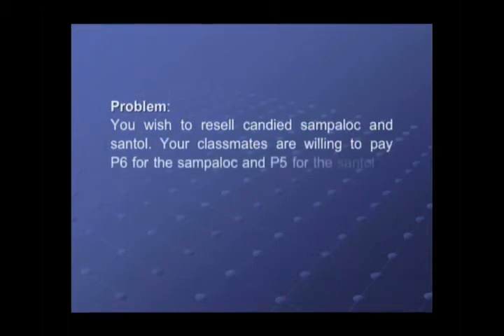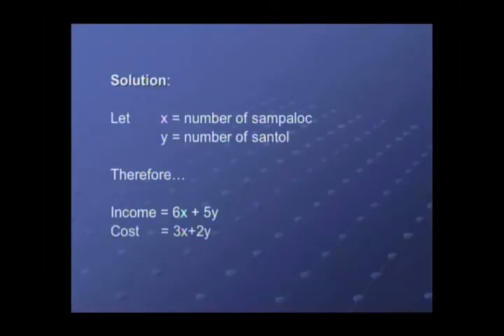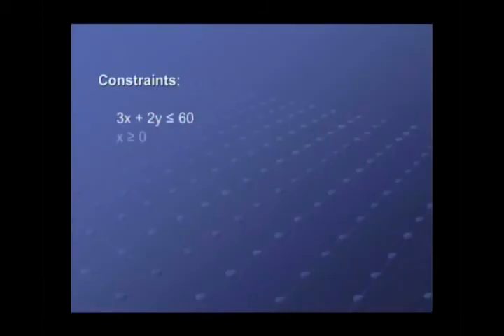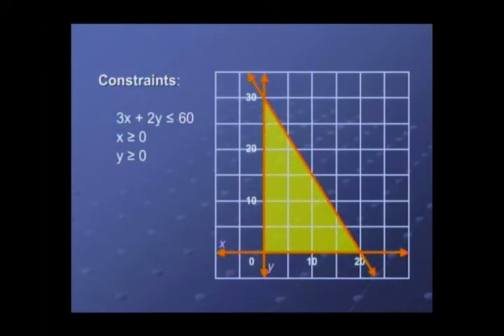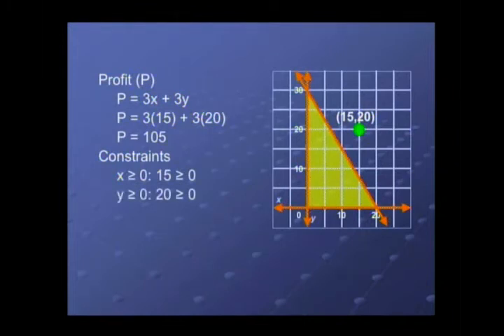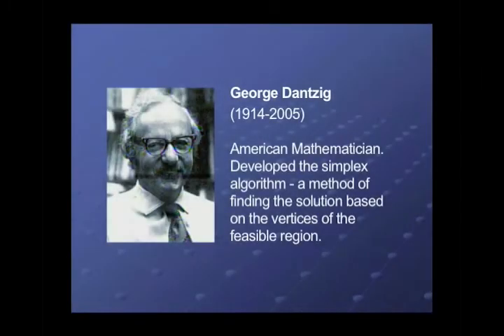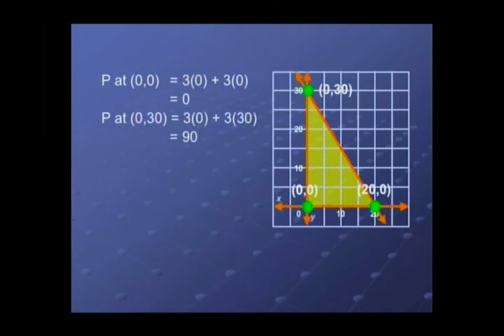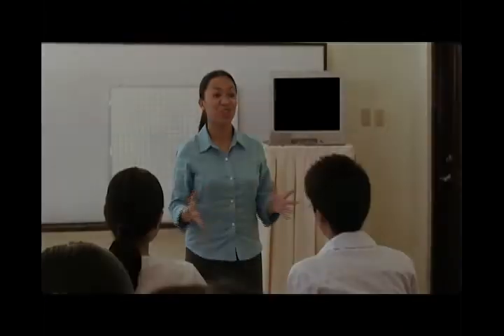Meeting the Criteria Part 3